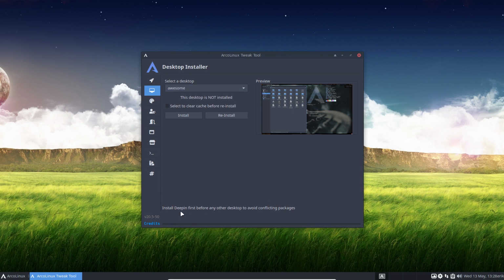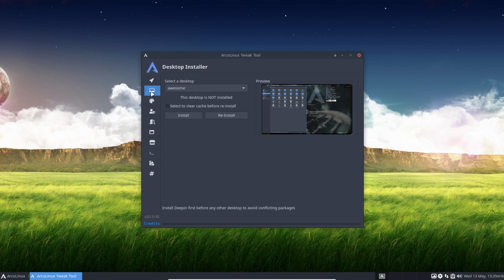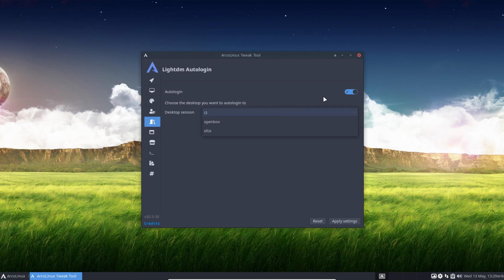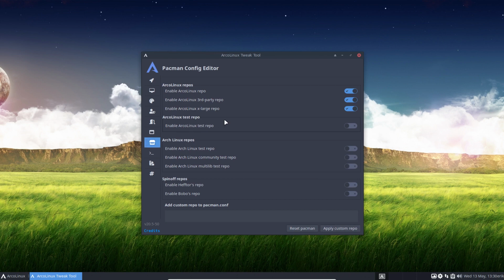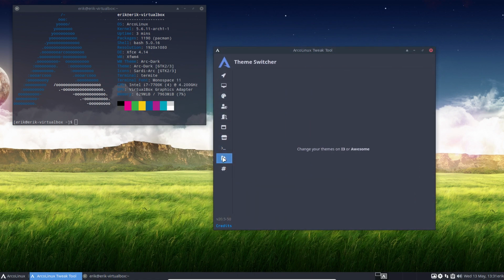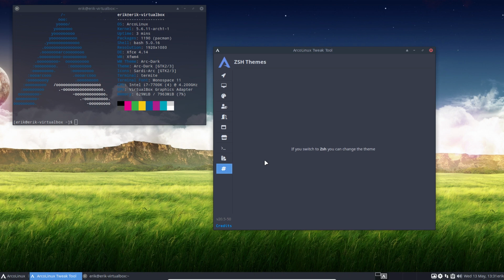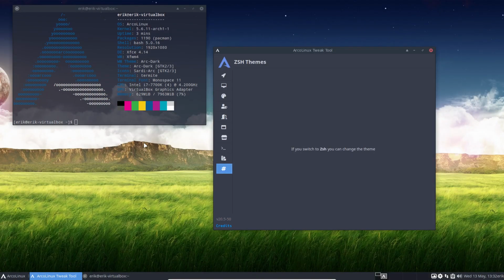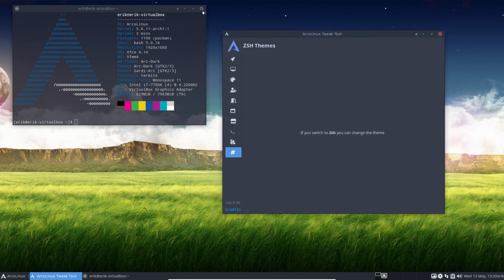ArcoLinux : 1530 ArcoLinux TweakTool - what is new in version 20.5-50